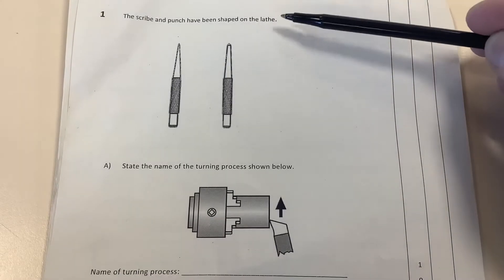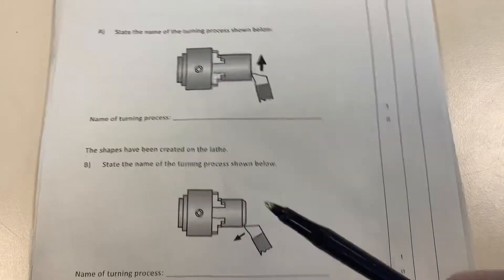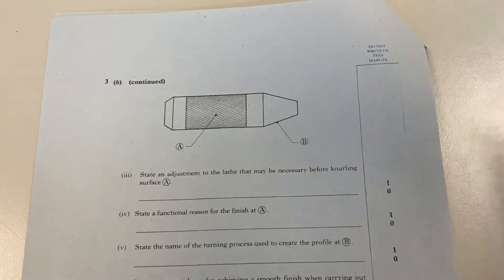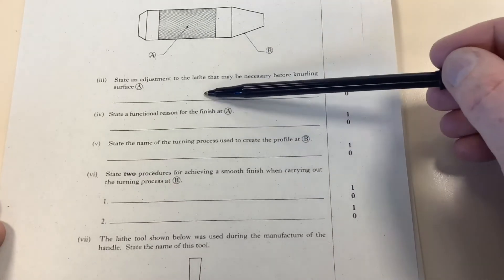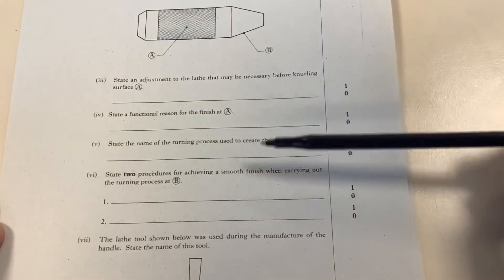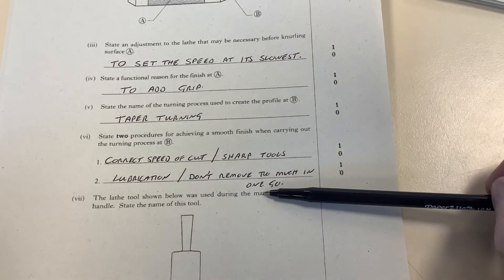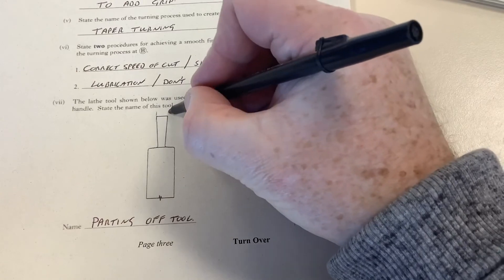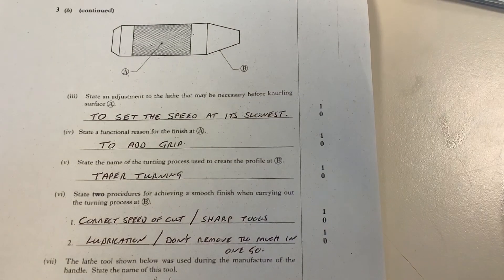Revision of centre lathe questions